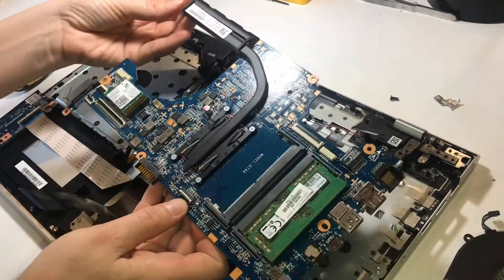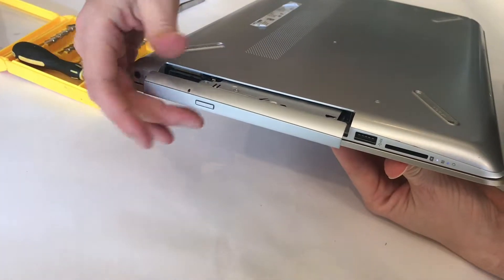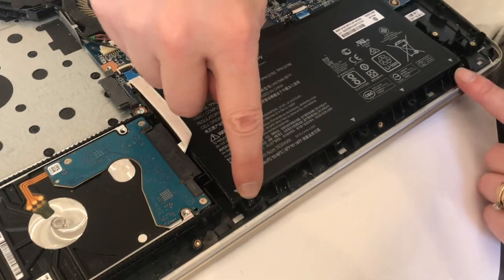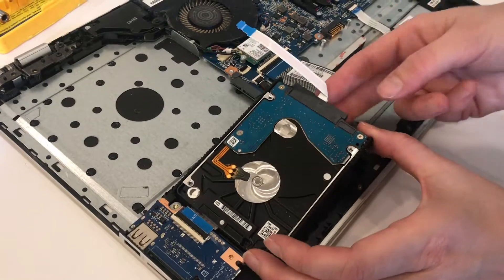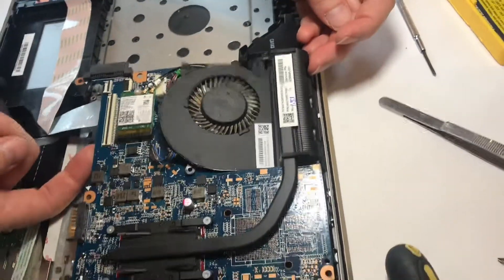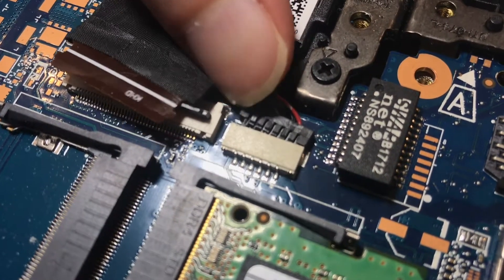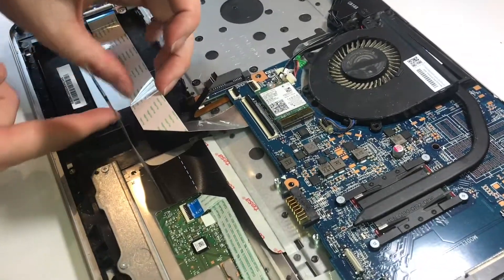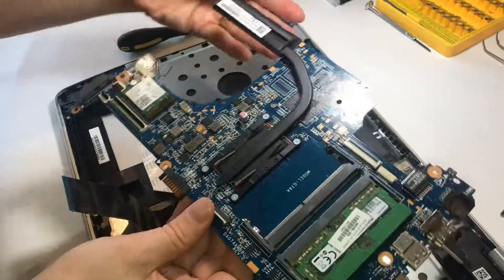replacing MOTHERBOARD hp pavilion laptop (1500 series 15cc, 15cs, 15ca)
If you’re looking to put a motherboard in, every laptop has its hidden screws and little specifics to being able to get everything opened up. There’s a lot of connections because everything is tied to the motherboard. In the video I go through explaining each connection and in what order so you can safely get the old motherboard out in the new brother board in